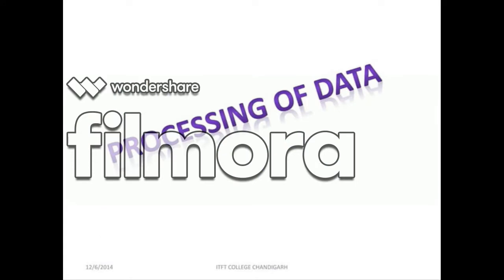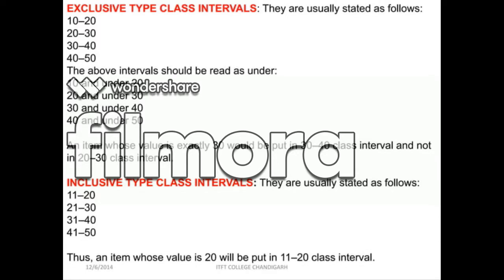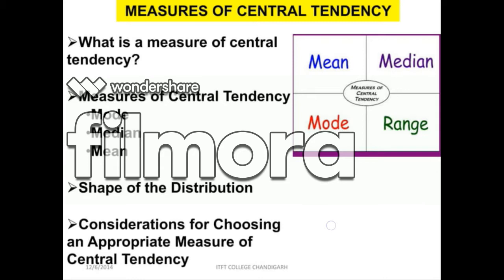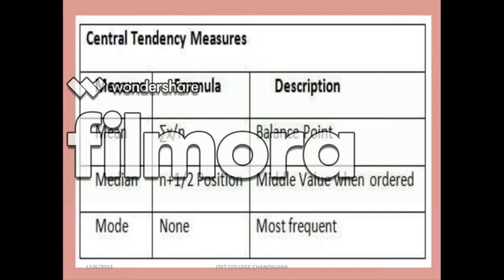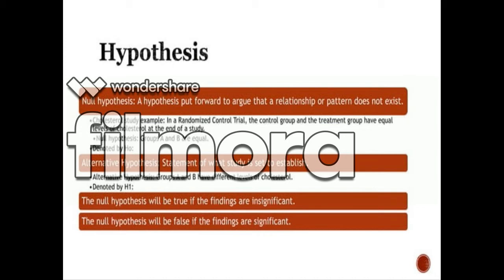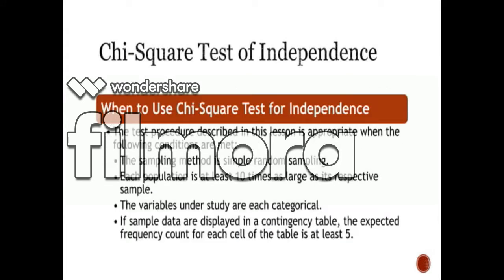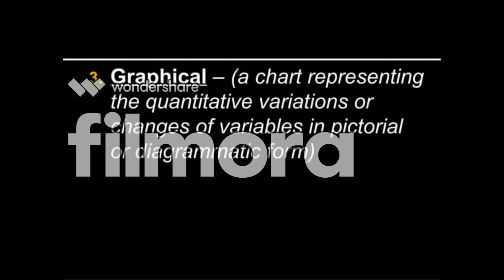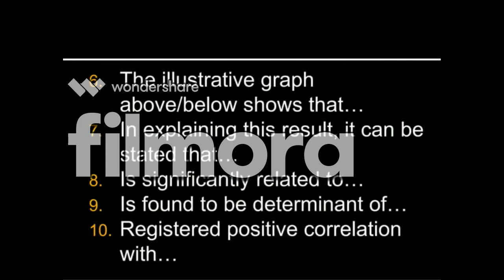Report Processing, Data Analysis and Interpretation Ms AllynTopdag